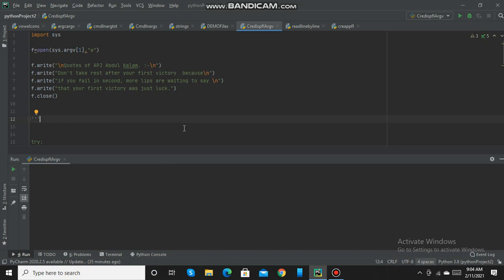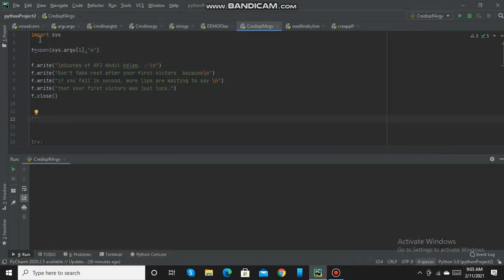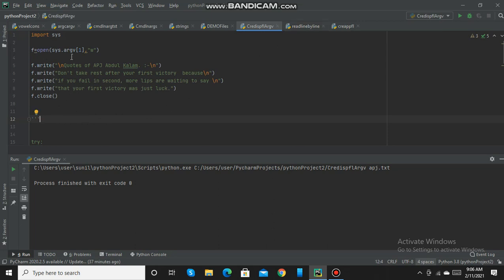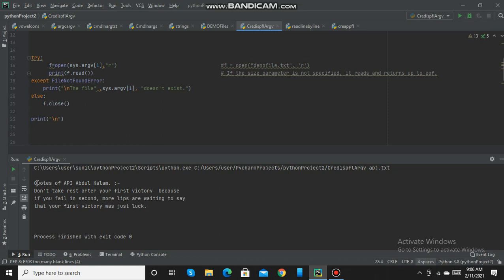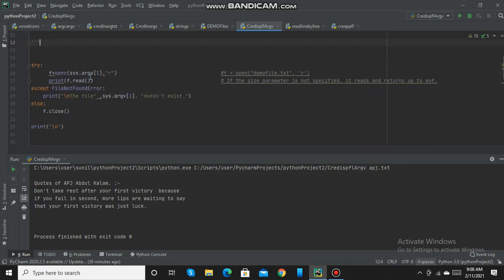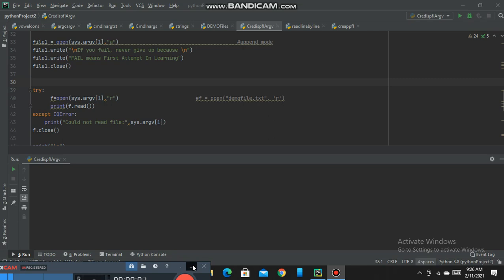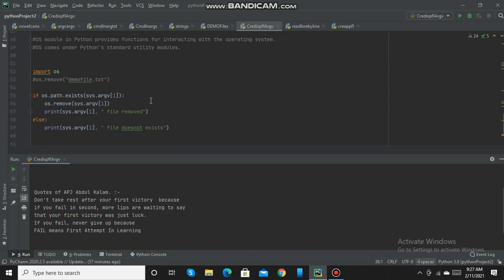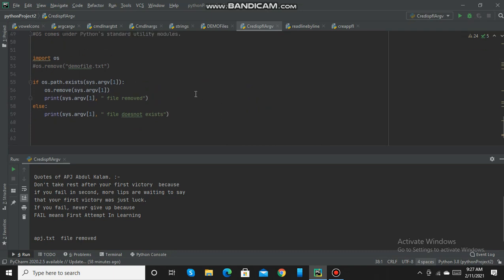Create & append Text File using argv.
This program creates a Text file . The file name is passed to the program using command line argument 'argv'.  Then more data is appended to the file using append mode & the appended file is displayed .  Exeception 'FileNotFoundError ' is raised in case file is not present.